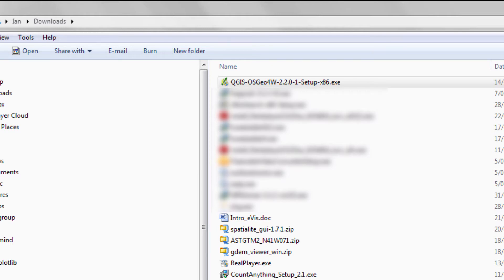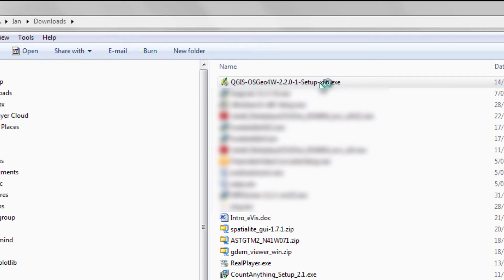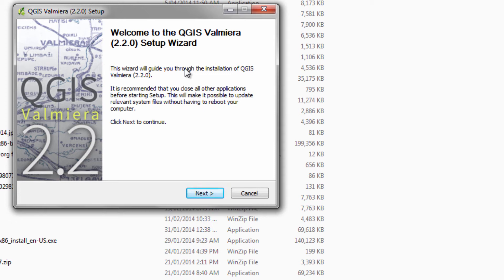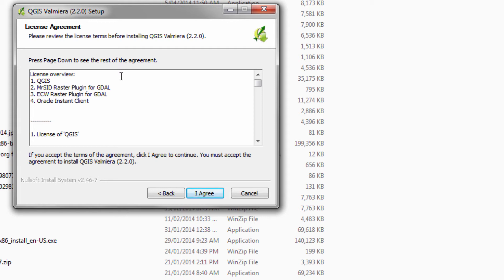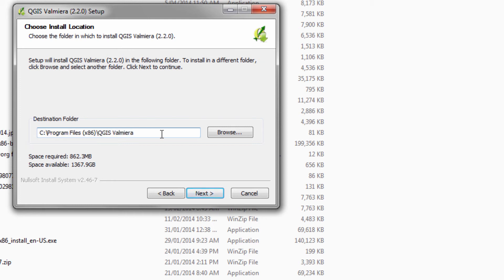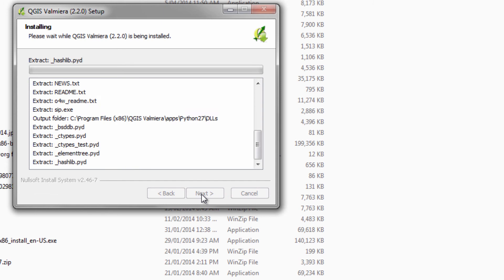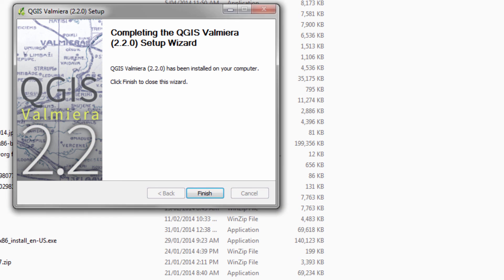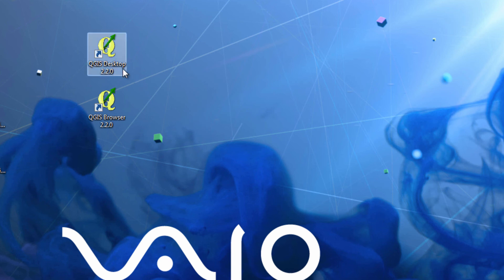QGIS Tutorial - How to install QGIS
In this QGIS tutorial you will learn: How to install QGIS

Once the Quantum GIS setup file has been downloaded, all you need to do is double-click on it and then follow the prompts. Installing QGIS can be a bit tricky if you haven’t installed many things before, so you might want to watch the video and follow the pdf attachment.

Quantum GIS gets upgraded all the time so you can expect that the setup screens you see on your computer will be slightly different to the ones in this video. However, the installation process will be the same.

(ustep2c)